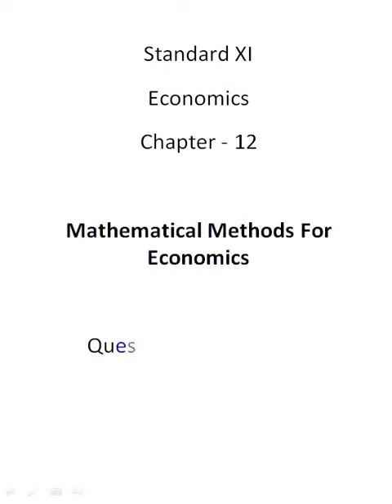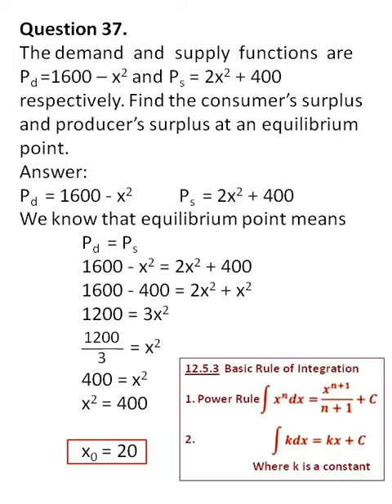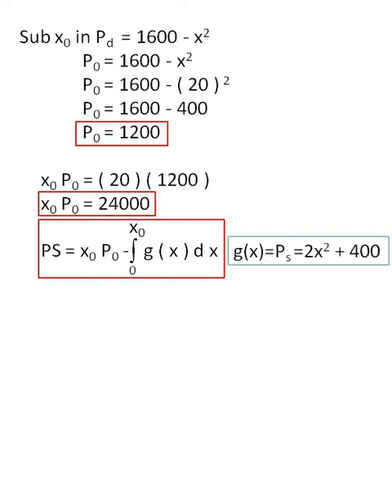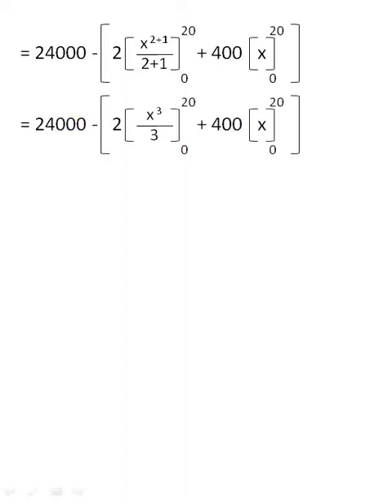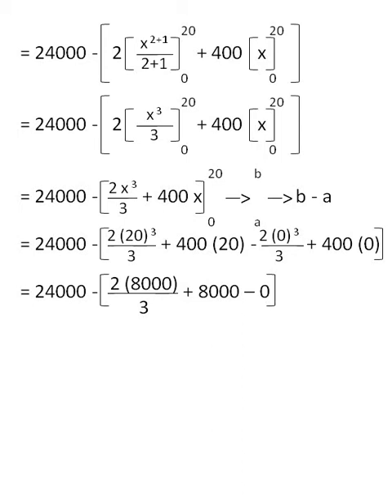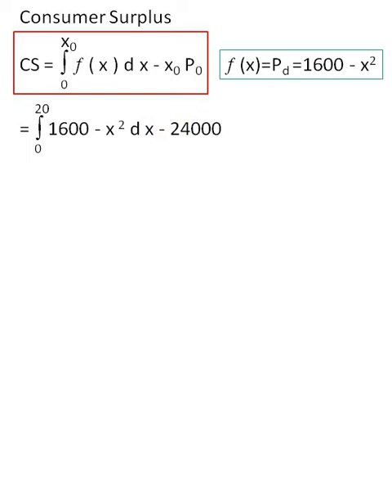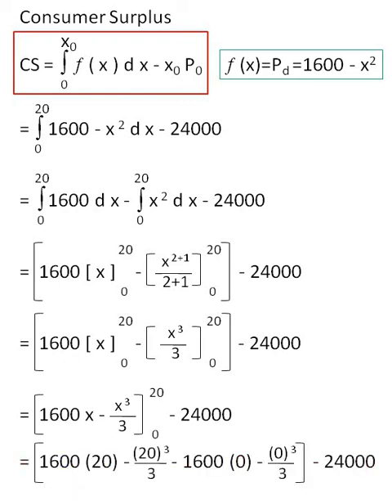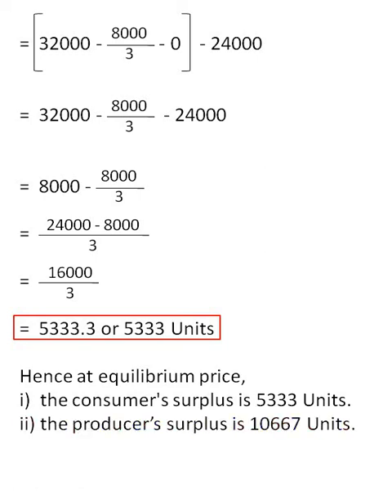Q No. 37 solved Std 11 Economics Chapter 12 Mathematical Methods for Economics TNHSC